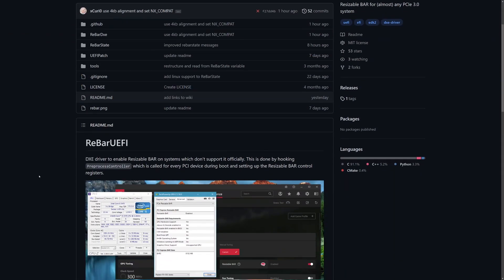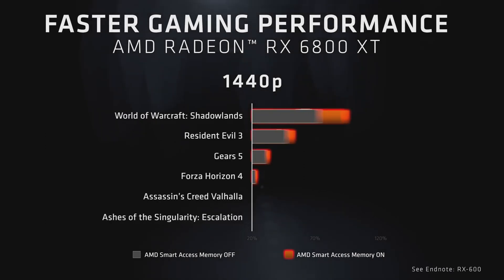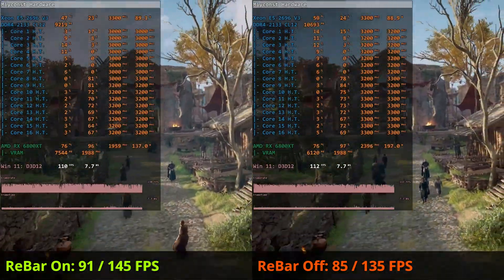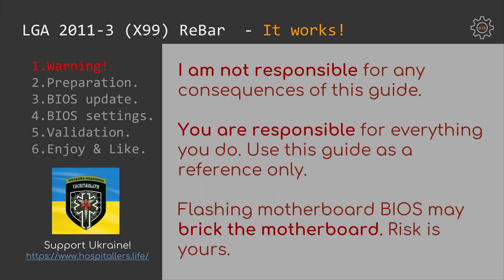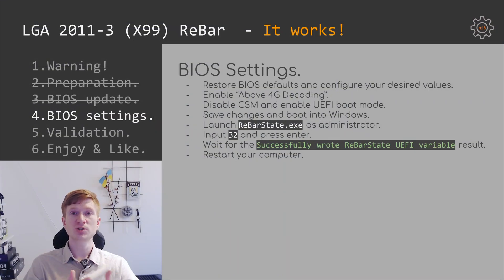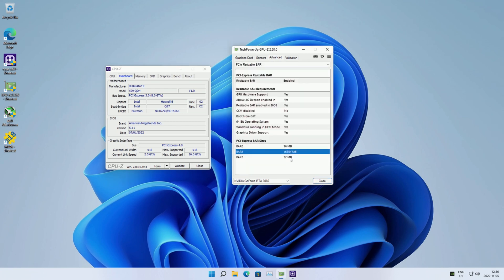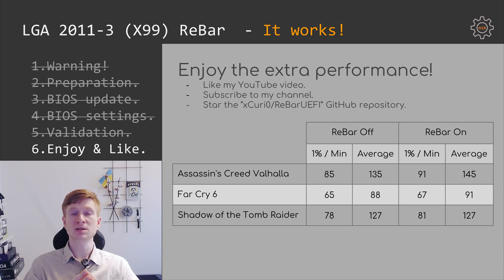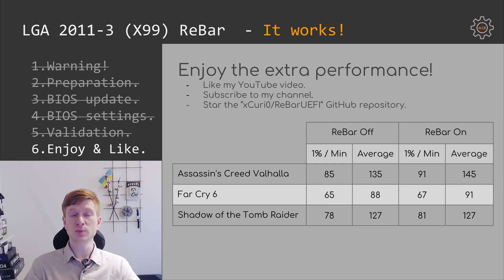🇬🇧 Resizable BAR (ReBar) on LGA 2011-3 X99 – how to enable and get extra performance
00:00 Welcome to Miyconst Hardware
02:40 Warning!
03:25 Preparation
05:10 BIOS update
07:01 BIOS settings
08:01 Validation
08:17 Enjoy & Like

ReBarUEFI author: icymiguel420 in Discord

CH341A without voltage switch
CH341A with voltage switch

– LGA 1151 –
Asus Z370M-Plus
MSI Z370-A Pro
Gigabyte B365M

– LGA 1200 –
MSI Z490-S01
ASUS EX-B560M-V5

– Xeon –
E5-2620 V3
E5-2630L V3
E5-2640 V3
E5-2660 V3
E5-2666 V3
E5-2678 V3
E5-2697 V3
E5-2698 V3
E5-2699 V3
E5-2667 V4
E5-2680 V4
E5-2683 V4
E5-2690 V4

– RAM –
Samsung DDR4
Corsair DDR4

– AM4 –
Asus ROG STRIX B450-F
Ryzen 5 5600
Ryzen 5 5600X
Ryzen 5 5600G

– X79 –
X79 V2.82

My Ukrainian partner:
- Alex Povzun